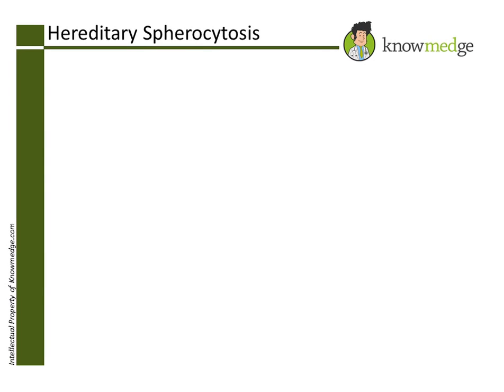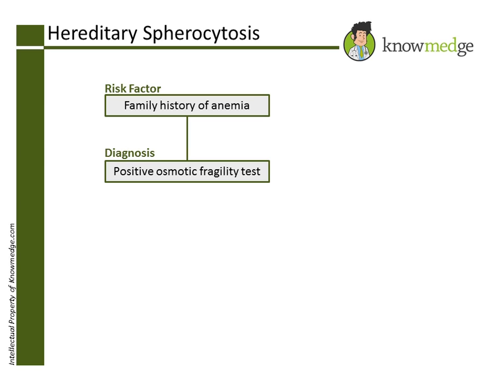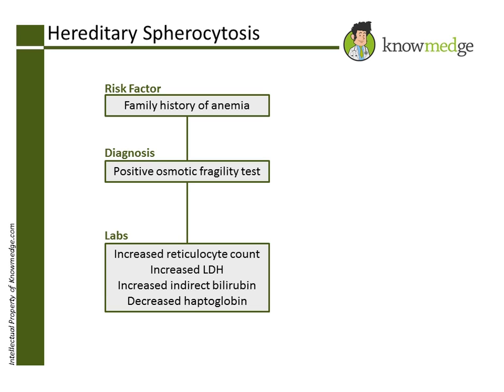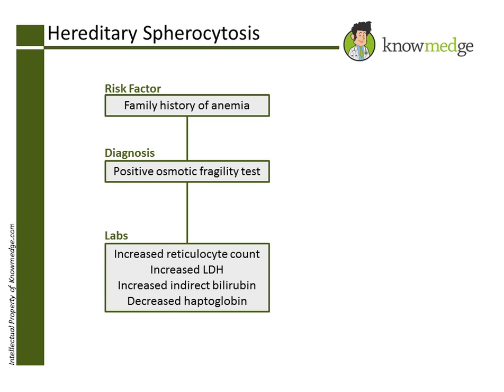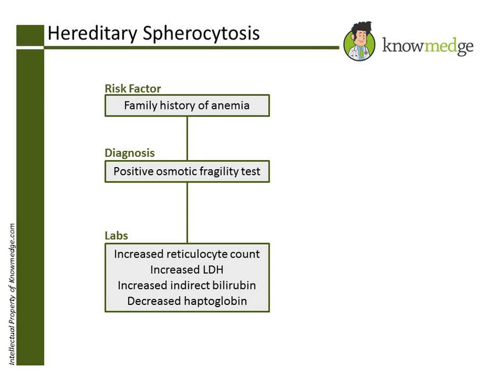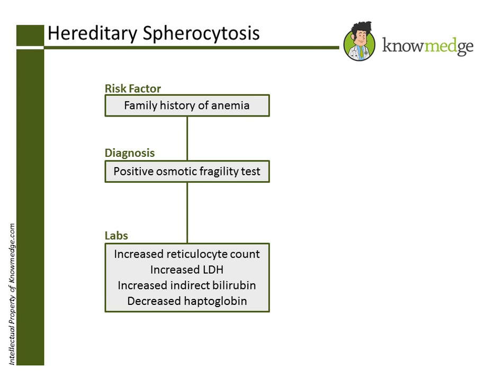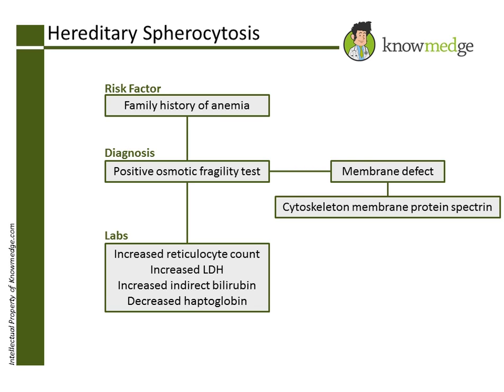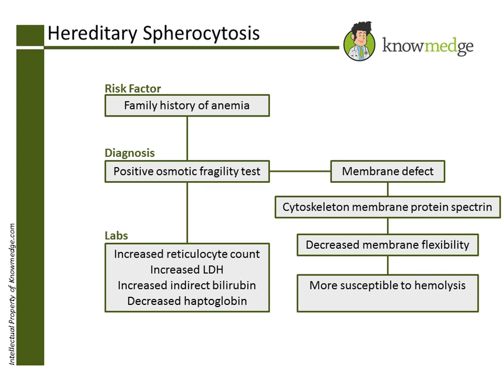Internal Medicine ABIM Board Exam Review Question: Hereditary Spherocytosis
This video about hereditary spherocytosis is directly out of the Knowmedge Internal Medicine Board Review (ABIM exam) questions qVault. Knowmedge is an online test platform for Internists preparing for their ABIM board exam certification or recertification.